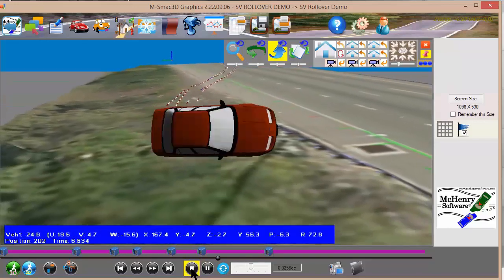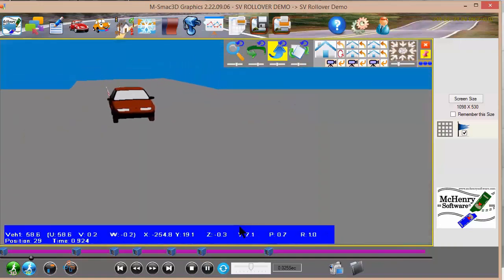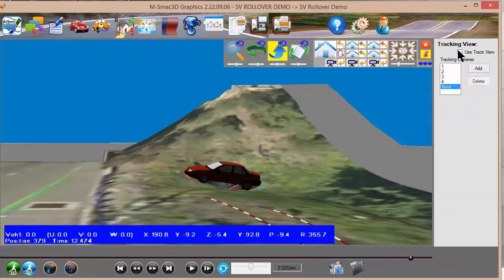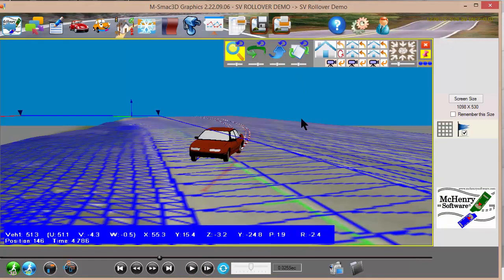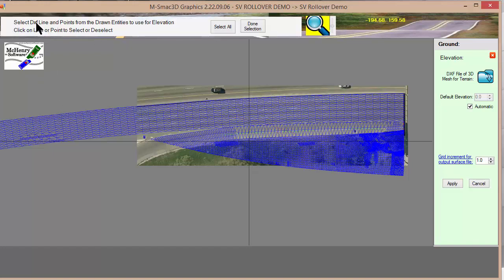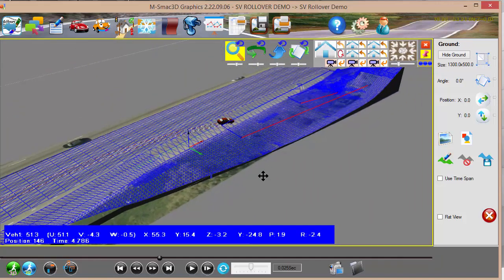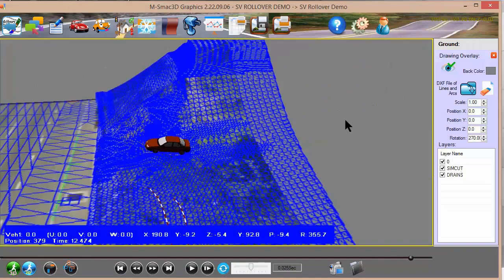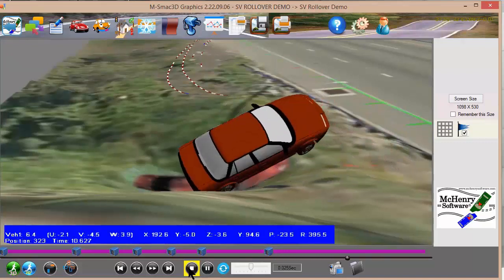Sample SV Rollover with DXF Surface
A msmac3D Licensee created this Single Vehicle Rollover reconstruction with a Point Cloud converted to DXF and surfaced in msmac3D (they used MeshLab & Rhino to convert, we now can import direct E57 and xyx Point clouds). The licensee then simulated the run off the road simulation with msmac3D